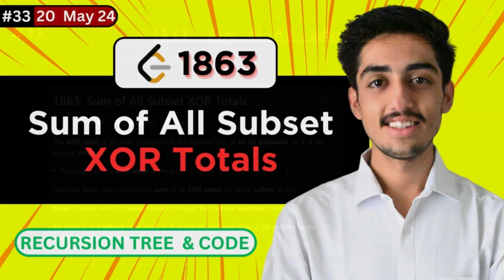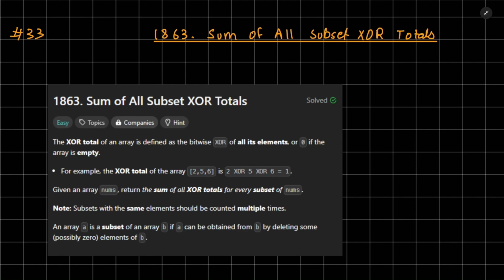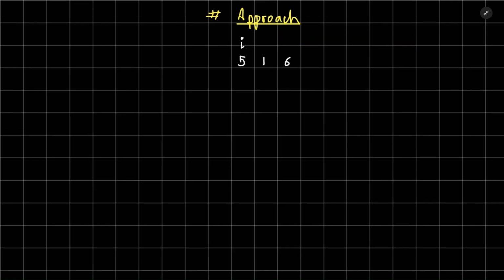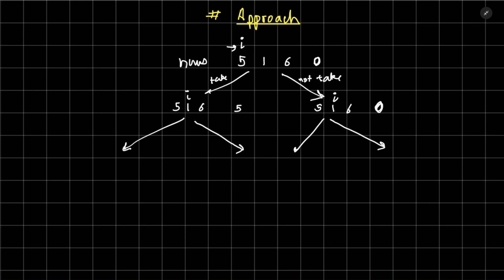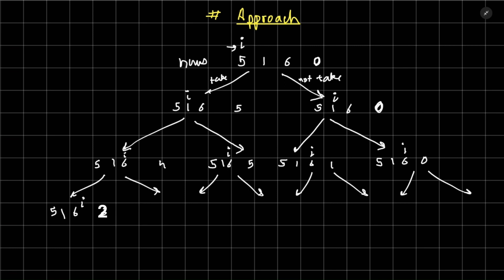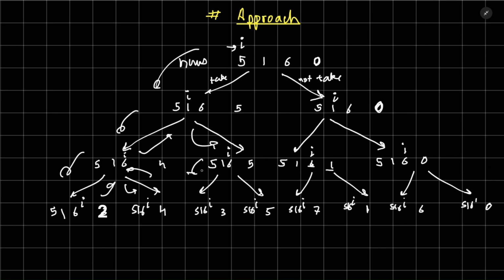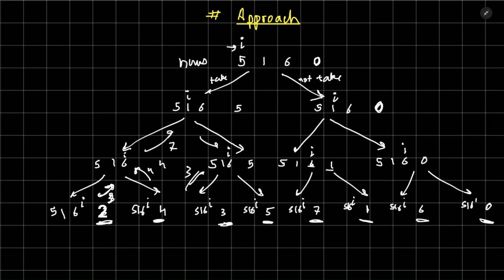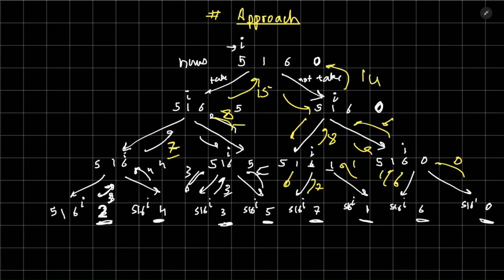literally 4 Lines of Code 😱 || 1863. Sum of All Subset XOR Totals || Today's POTD || 20th May 2024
Day 33/100 ✅

TimeStamps
0:00 Question
1:10 Approach
1:58 Recursion Tree

Today's daily challenge
leetcode todays potd